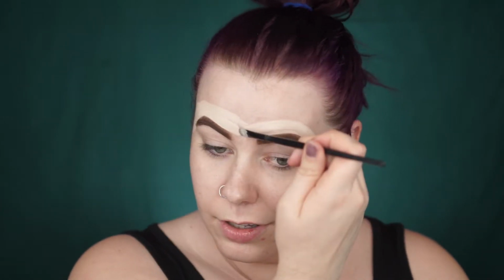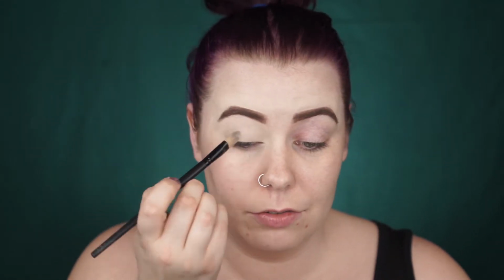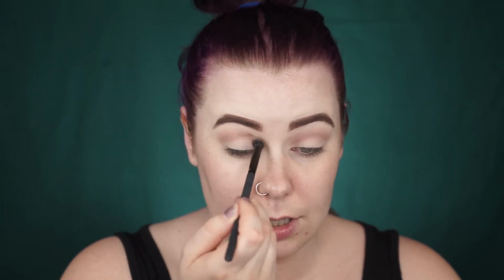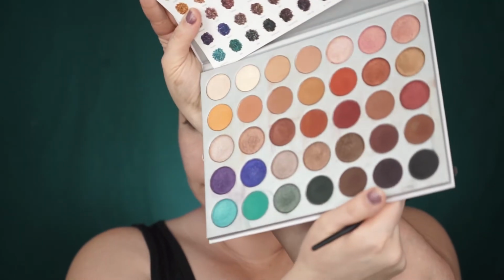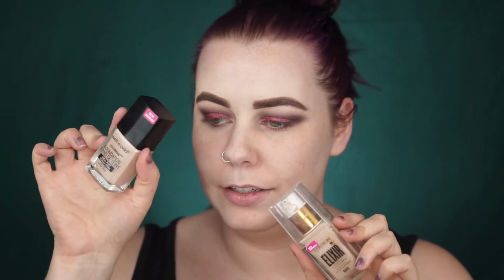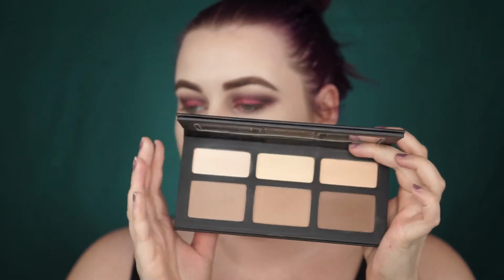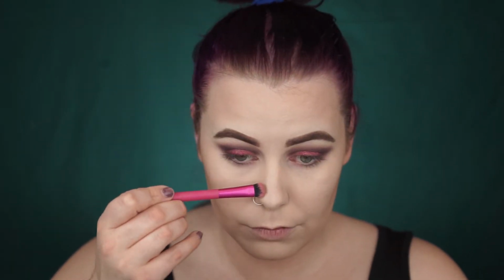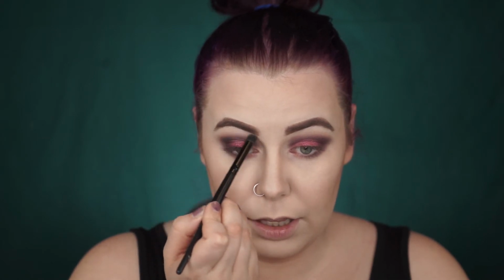Purple and Red Fall Makeup Tutorial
I thought it was about time to do a fall makeup tutorial and this one just happens to go really well with my new purple hair.
I used Arctic Fox hair dye in the colour Purple Rain on my hair

Makeup I Used:
Make Up For Ever Aqua Brow
Colourpop eyeshadows in Chic Happens, Chopper, Throttle
Jaclyn Hill x Morphe Palette shades Jacz, Soda Pop
Blinc x Boxycharm Palette shade Rhodini
Smashbox Photo Finish Primer and Photo Finish Pore Minimizing Primer
Covergirl Vitalist Elixir Foundation
Wet N Wild Apri-cot in the Middle Blush
Essence Gel Liner
L'Oreal Voluminous Lash Paradise
iikonn Lashes in Brooklyn
The Balm Mary-Lou Manizer Highlighter
Colourpop Ultra Satin Lip in Aquarius